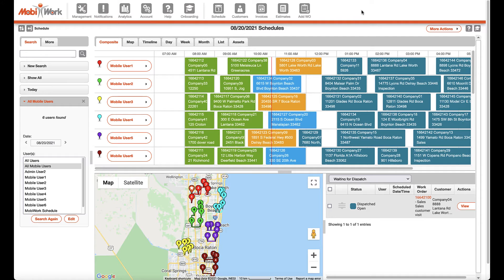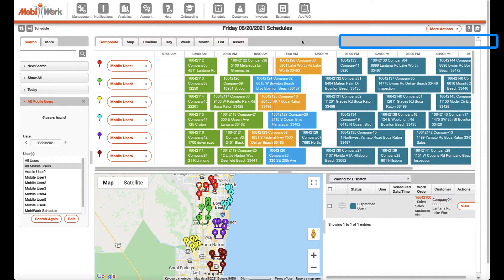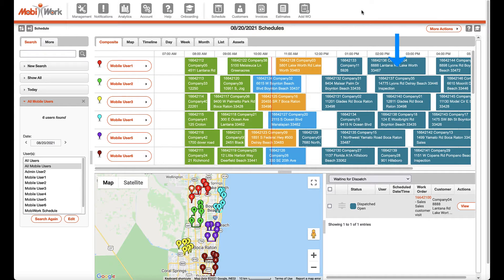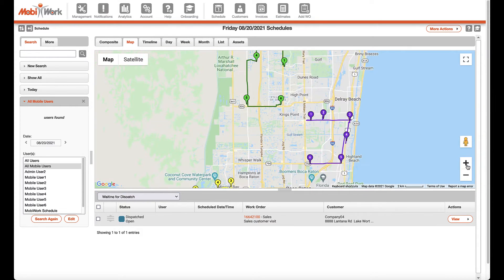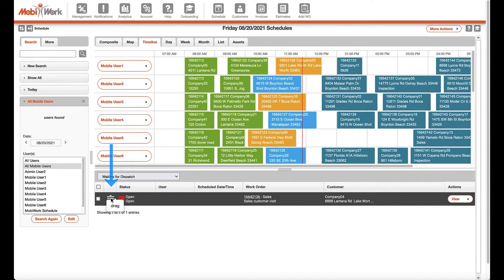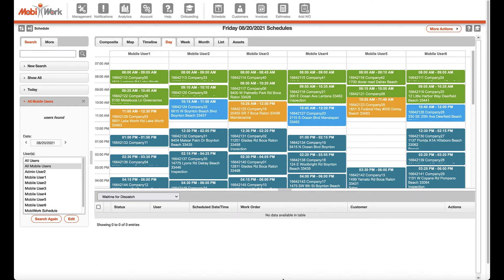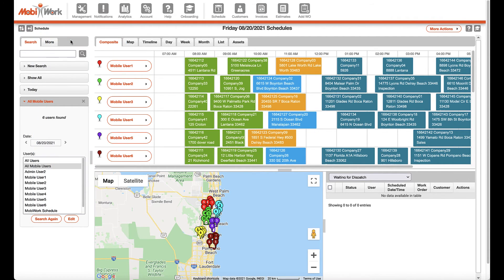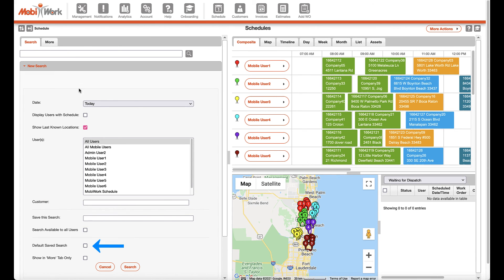Schedule Views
Managing schedules and keeping track of your field operations has never been so easy!

MobiWork makes it easy to manage and optimize the schedules of your employees: double bookings, inefficient routes, lost jobs or missed appointments are a thing of the past! See at a glance what is planned, what has been done and what is currently happening. Updates (new job, last minute change, job status, location...) are easily made and pushed in real time to everyone, saving time on coordination (no more calls), streamlining administrative tasks and reducing processing delays.

00:00- Video Starts
00:34- Schedule Tabs
00:57- Timeline Panel
1:41- Map View
2:07- List View
2:38- Day, Week, Month
3:06- Assets
3:25- Search Area